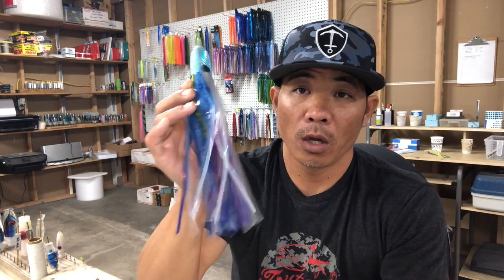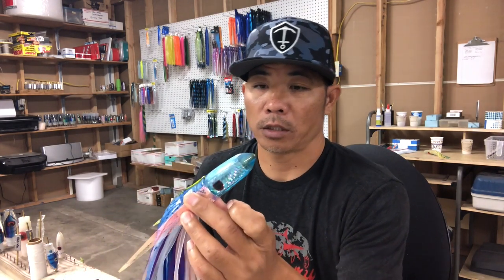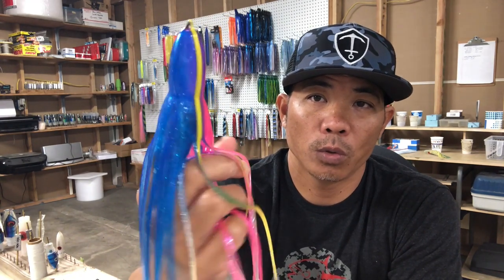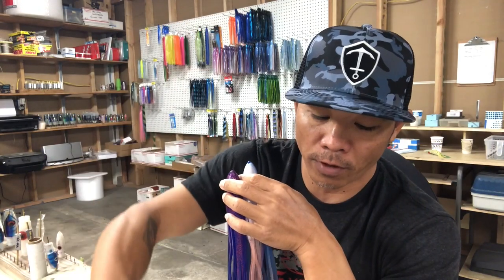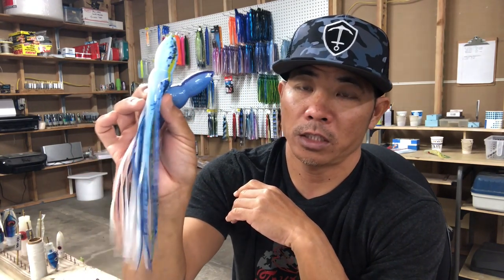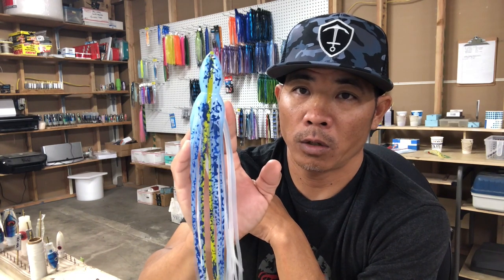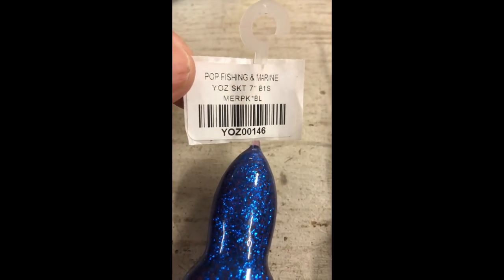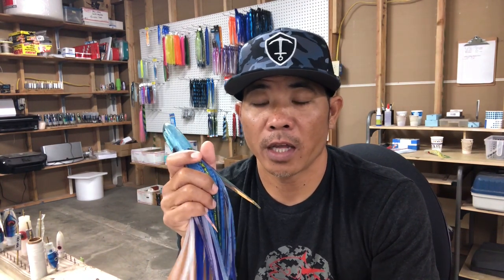Secrets of the Ali'i Blue Frost , Lure Colors and Codes - Ahi Fishing - Hawaiian Yellowfin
In this one I give you some information about the actual lure that caught these Ahi.
I put the link to some of the other videos we've done on lure colors and codes.